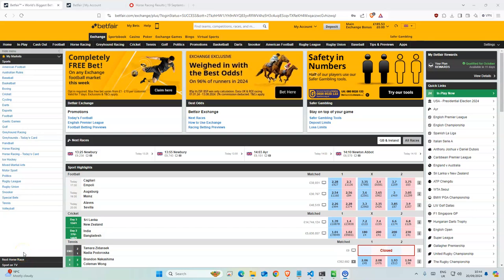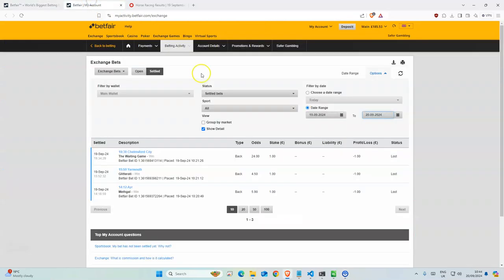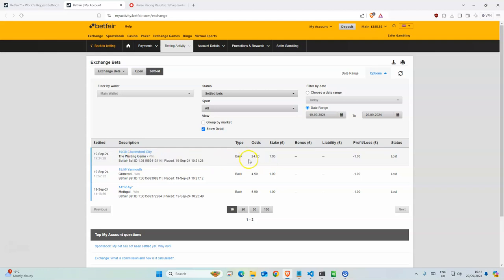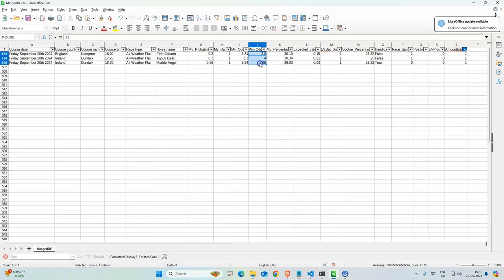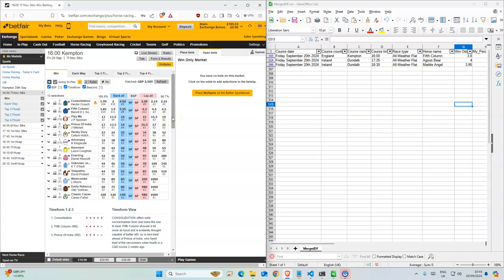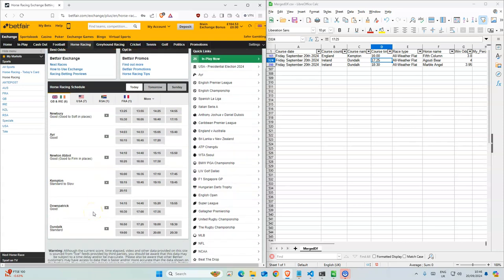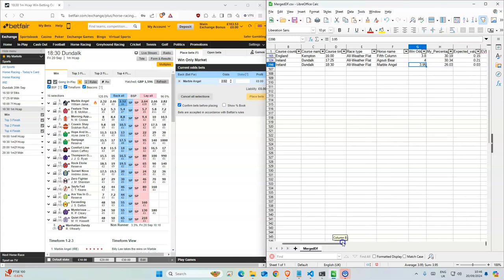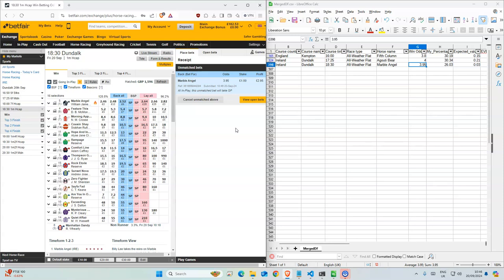Horse Racing Tips Today UK | 20 09 2024 | My Daily Betting Tips Diary